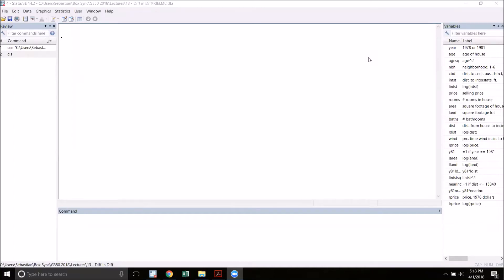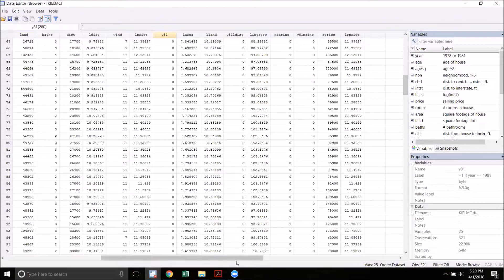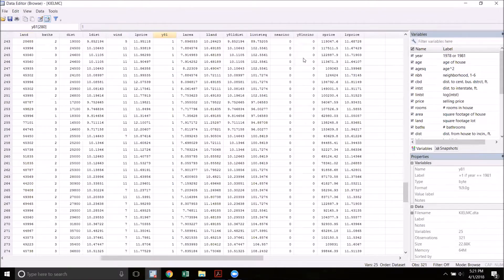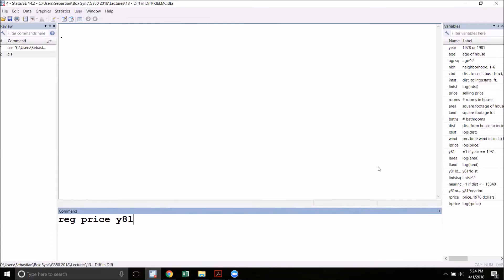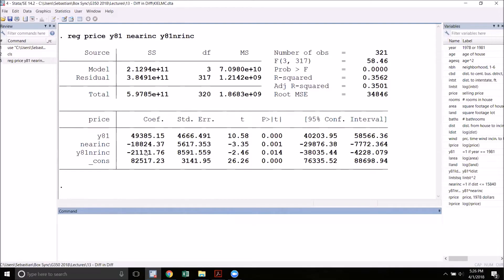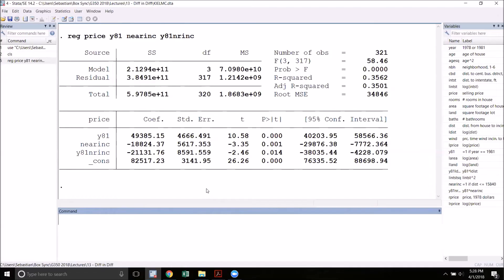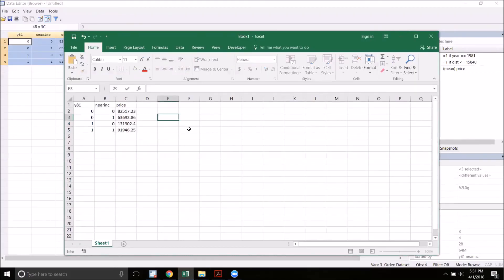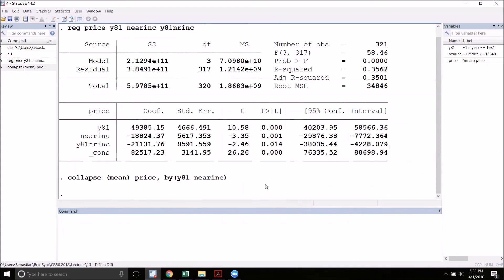Difference in Differences Estimation in Stata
An introduction to implementing difference in differences regressions in Stata.